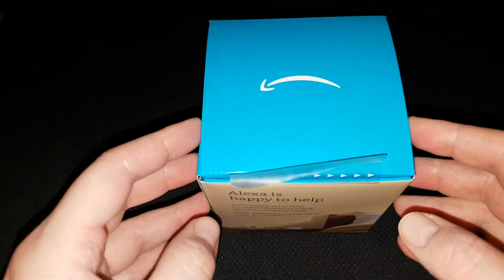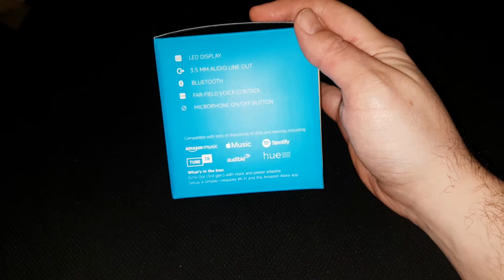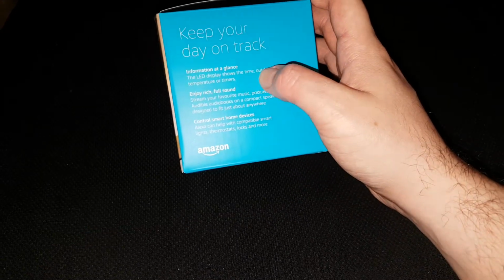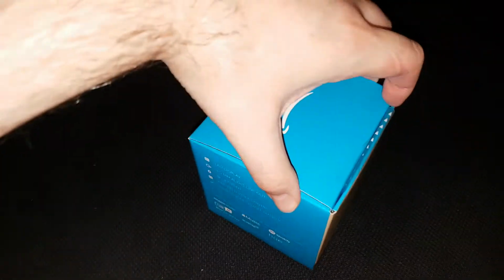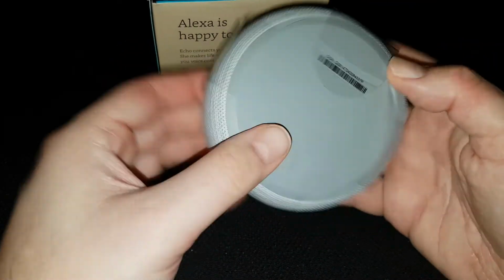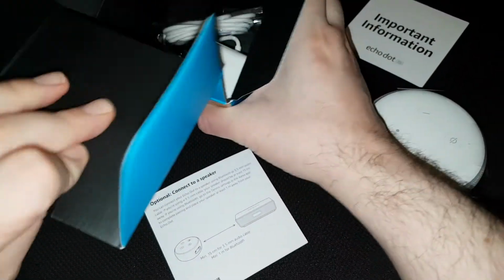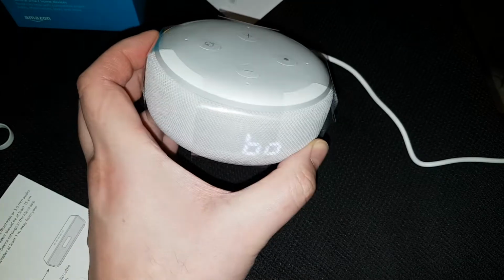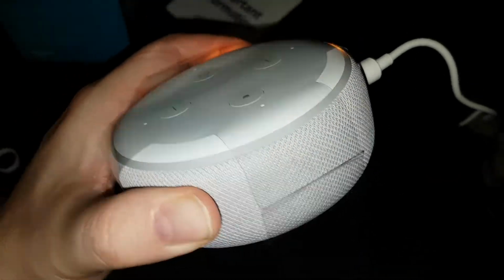Amazon Echo Dot with LED display 2020 model Unboxing UK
Tally Money (UK only as of writing). Easy way to buy / sell Digital Gold and you also avoid foreign transaction fees with a Mastercard Debit card. Sign up through this link (mobile app only)